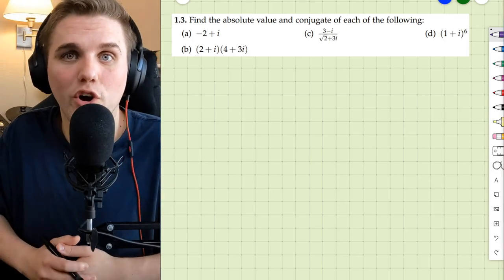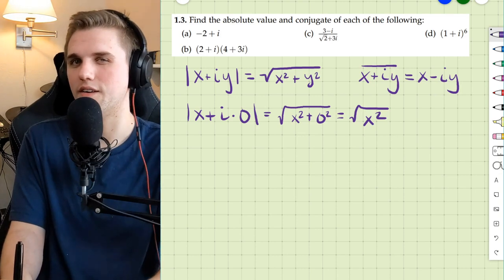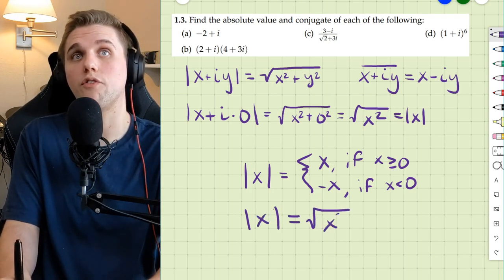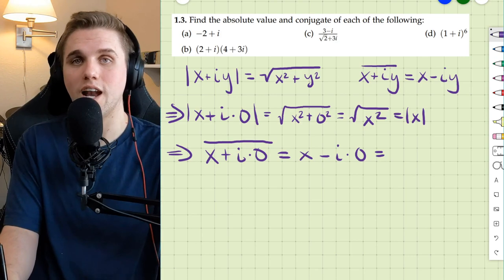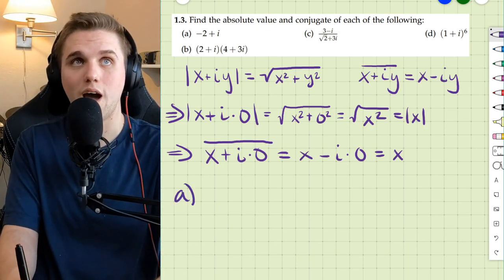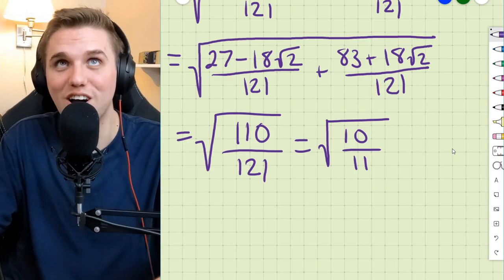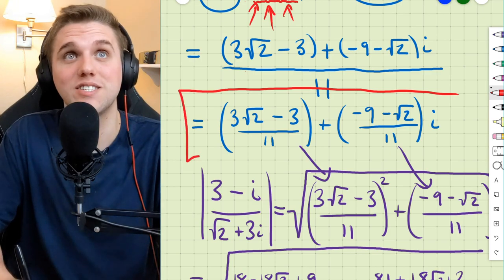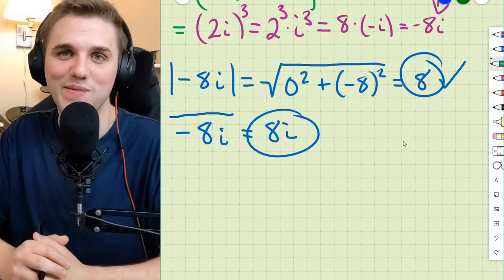How to Find the Absolute Value & the Conjugate of a Complex Number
In this video, I use the definitions of the absolute value and the conjugate to determine the absolute values and the conjugates of multiple complex numbers.

This problem can be found in the free open-access textbook: "A First Course in Complex Analysis", authored by Dr. Matthias Beck, Dr. Gerald Marchesi, Dr. Dennis Pixton and Dr. Lucas Sabalka